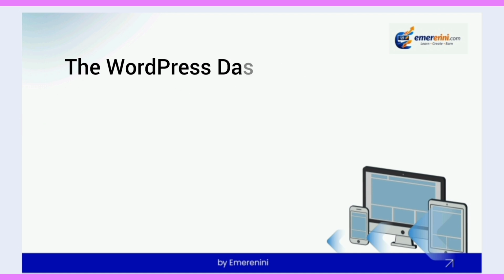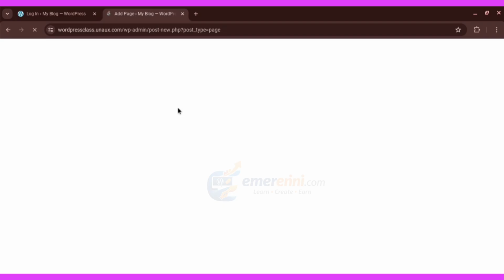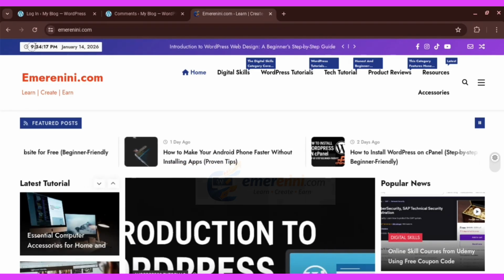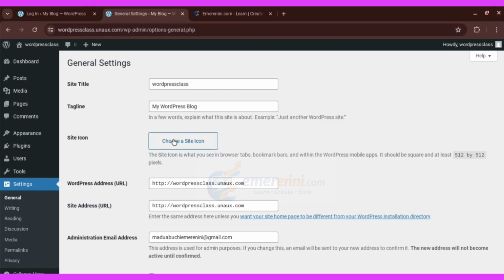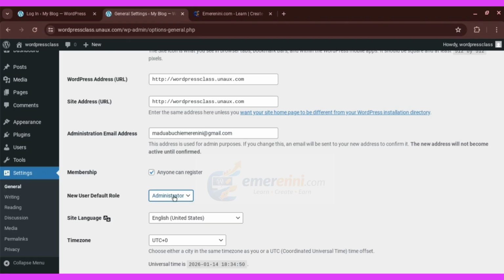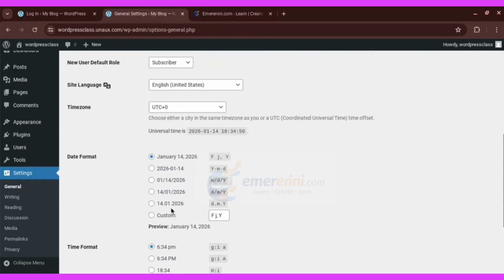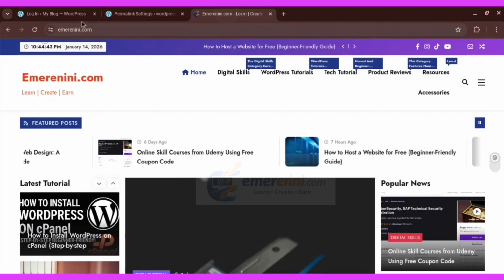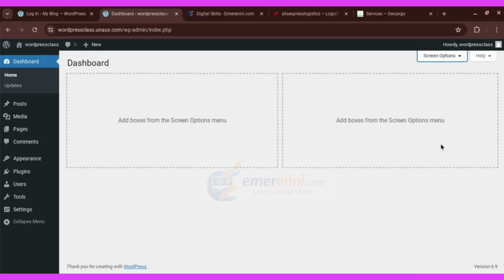Getting Started With the WordPress Dashboard (Beginner’s Guide)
Are you new to WordPress and feeling confused by the dashboard?
In this beginner-friendly tutorial, you’ll learn how to use the WordPress dashboard step by step, even if this is your first time logging in.

This video explains the WordPress admin panel, key menu items, and how to manage your website without any technical skills.

- What the WordPress dashboard is

- How to access the WordPress admin area

- Explanation of Posts, Pages, Appearance, Plugins, and Settings

- Tips for beginners using WordPress for the first time

✔ WordPress beginners
✔ Bloggers & website owners
✔ Students learning WordPress
✔ Anyone starting a website

Beginner Tip

Take time to explore each section of the dashboard. WordPress becomes easier the more you use it.